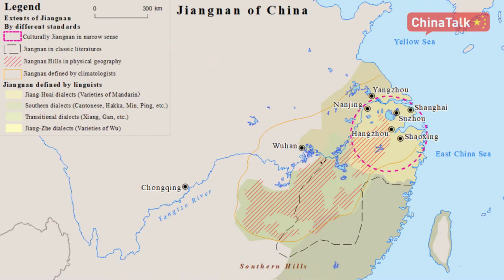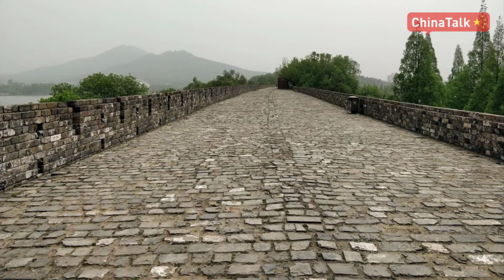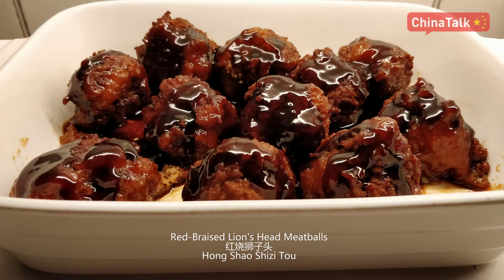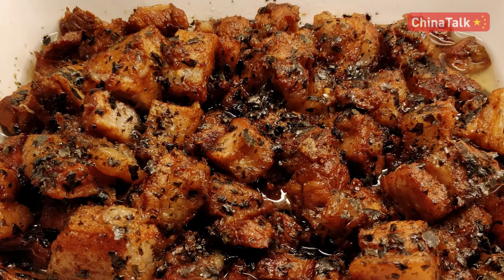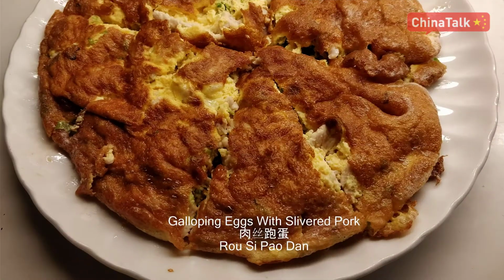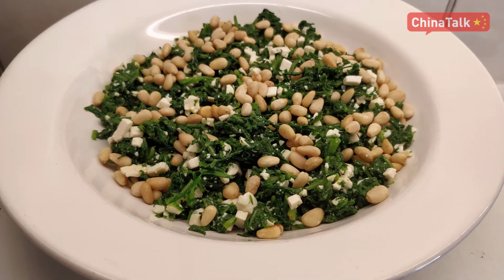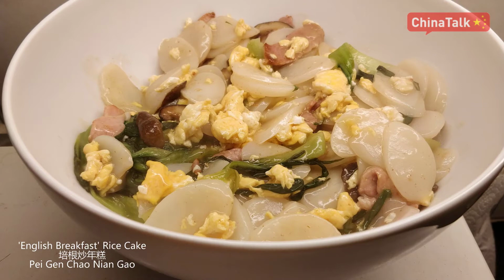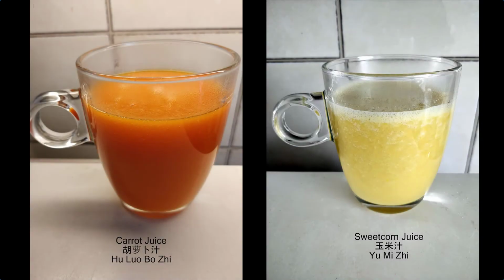Cooking 750 Authentic Chinese Dishes - Part 3: Jiangnan Cuisine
In series of videos I'm sharing my experience with different cooking books I used to cook 750 different Chinese dishes (actually, it was 850 by the time I made this video).

In this third video I talk about Jiangnan Cuisine (dishes from the Shanghai, Jiangsu and Zhejiang provinces) and Fuchsia Dunlop's book 'The Land of Fish and Rice'. I discuss some typical cooking styles, ingredients and highlights from the book.
I decided to share some more background information about the region and signature dishes, even if they are not my favourites. Hence this video is longer than the previous two.

At ChinaTalk we frequently publish articles, videos and e-books which are free for eveybody to enjoy. We aim to give people a better and more nuanced understanding of China. If you like our work and find it valuable, you can now buy us a coffee!